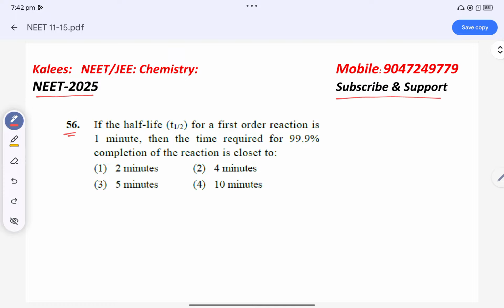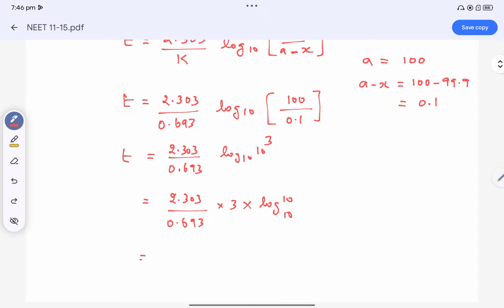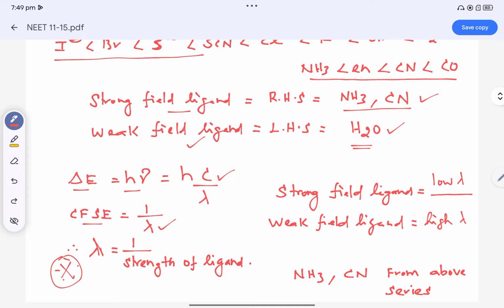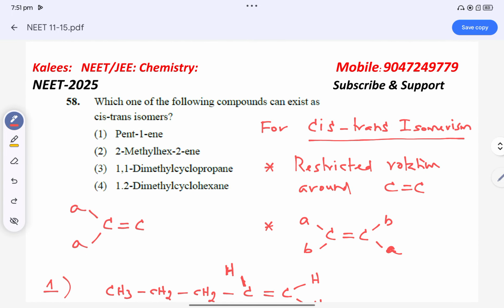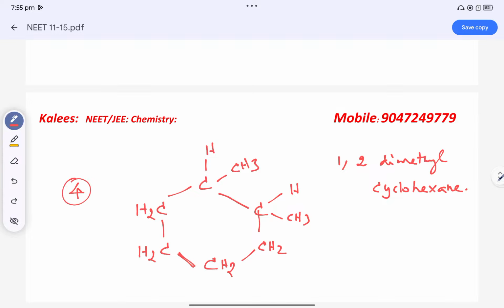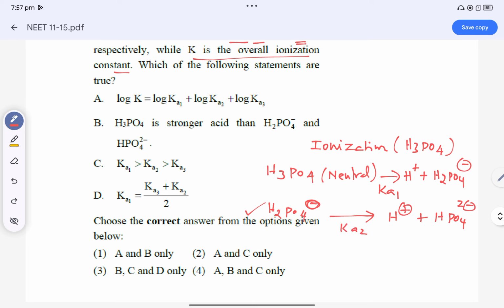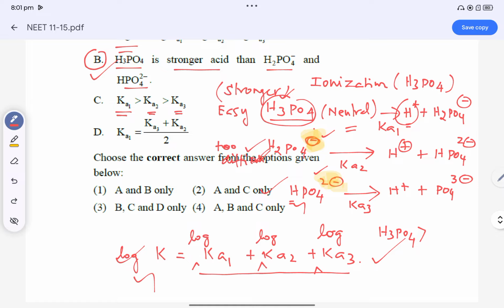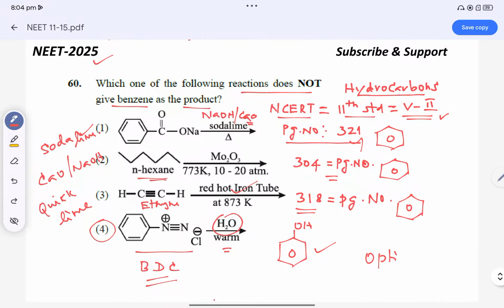Solving NEET 2025 Chemistry Problems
Kaleeswaran  NEET/JEE Chemistry Trainer
Effective online class
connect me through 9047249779